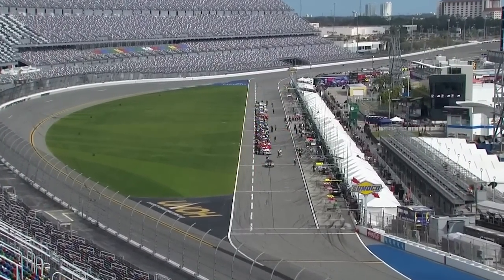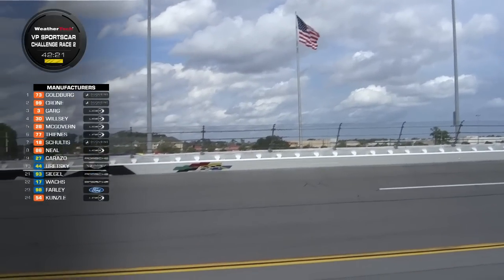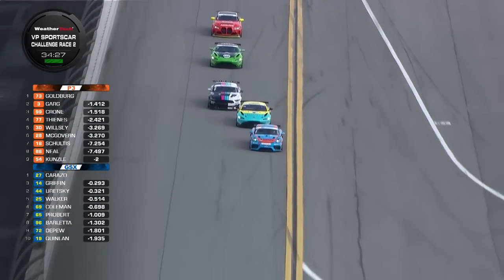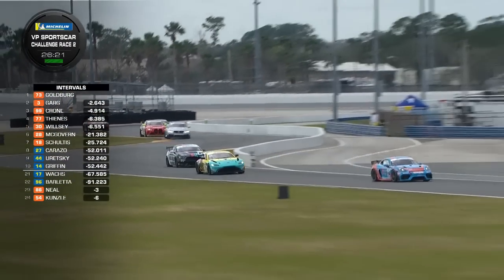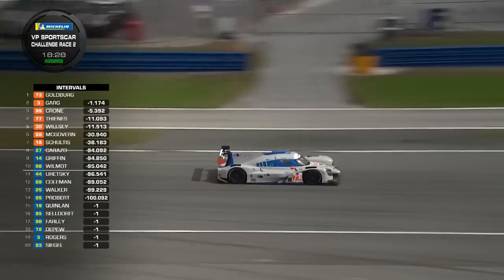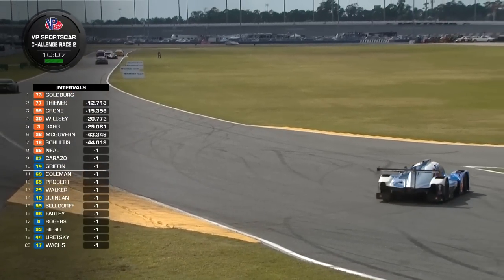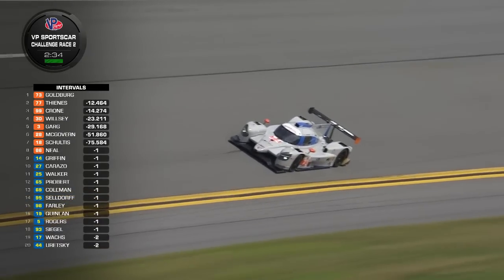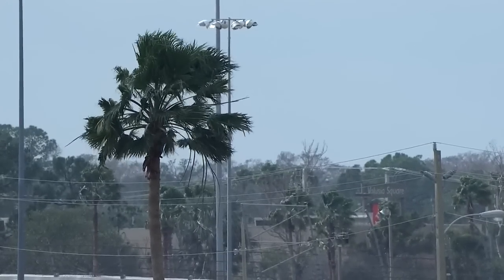Race 2 - IMSA VP Racing SportsCar Challenge at Daytona International Speedway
Check out full broadcast of race 2 from the IMSA VP Racing SportsCar Challenge at Daytona International Speedway.